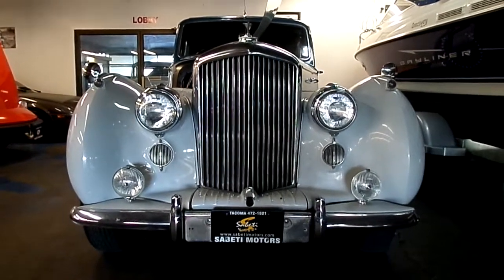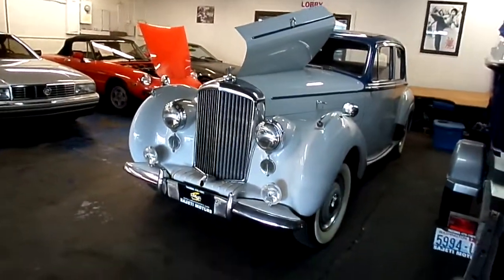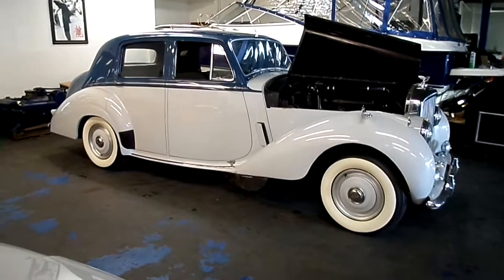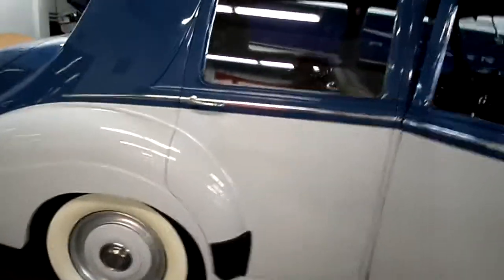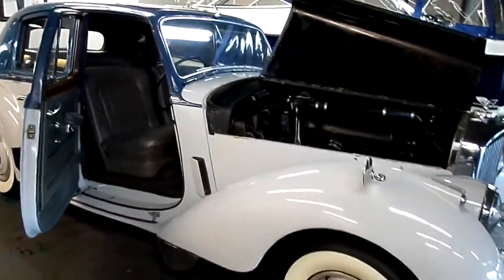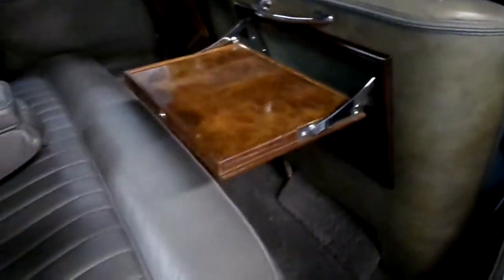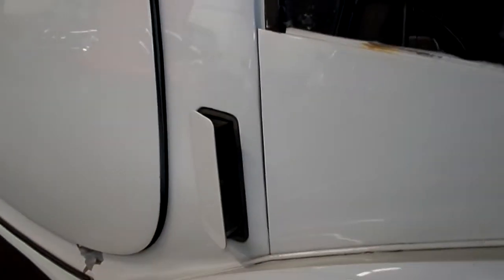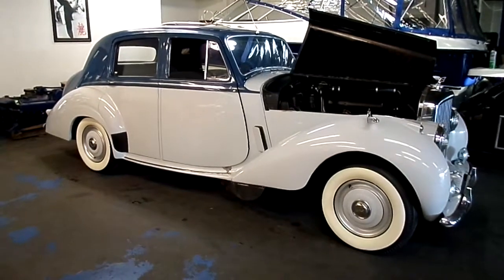1954 Bentley R Type. 7.12.17. M.S. Thacker. Tacoma, WA. USA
VIN B123WG 1954 Bentley "R" Type.
SOLD NOVEMBER 8, 2017. DESTINATION: Chicago, Illinois, USA.

Narration by M.S. Thacker. SPECIFICATIONS: 130HP 4.5L Inline 6-cylinder engine--iron block/aluminum head; twin SU Type H6 carburetors with automatic choke; automatic transmission; hydraulic drum brakes front/mechanical drum brakes rear; suspension front: independent using coil springs, suspension rear: semi-elliptic leaf springs; stamped steel body, chassis and engine components shared with parent company Rolls Royse model Silver Dawn--the notable differences between the Bentley and Rolls Royce are the radiator grill and the type of carburetors.
Odometer Reads 71K miles

The Bentley R Type series from 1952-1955 totals 2300 plus cars. Of that number about 300 units were coach built. The majority of cars were assembled with stamped steel body components.

This particular Bentley shows one repaint in two-tone dove gray and medium dark blue enamel. All hinged body panels open and shut solidly. Interior appointments are in very good condition and the front seats look to have new skins. Overall this outstanding British boulevard cruiser is ready to provide years of roadworthy satisfaction and a rewarding investment.